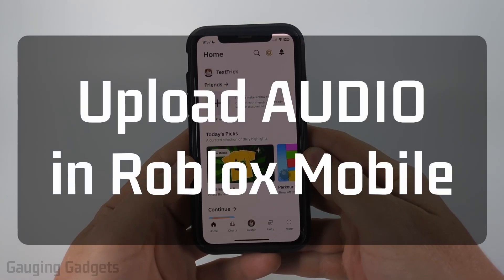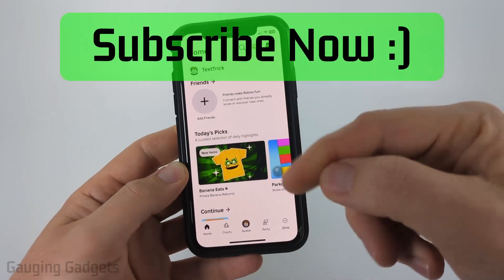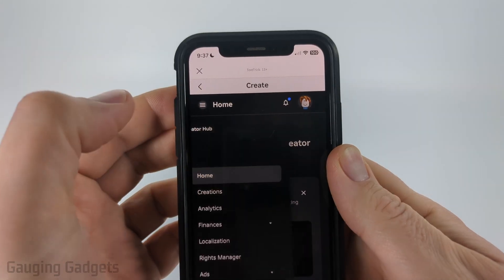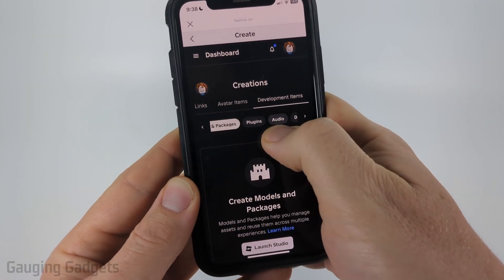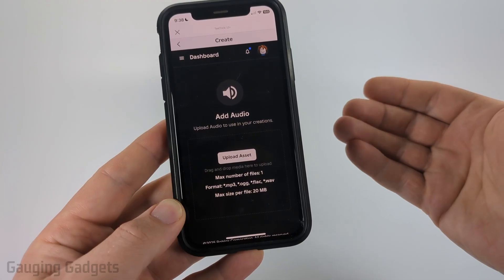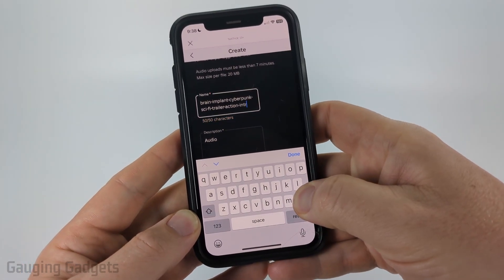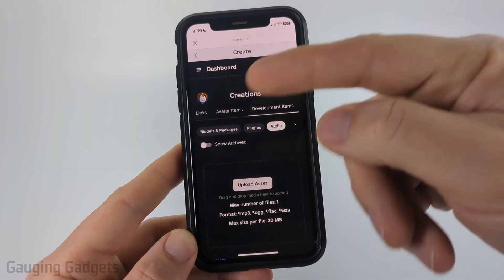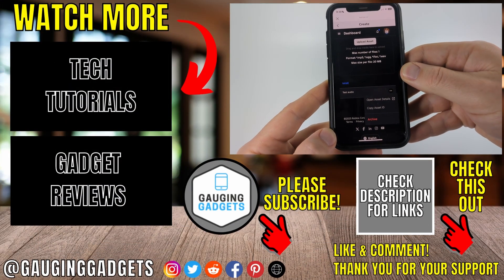How to Upload Audio to Roblox Mobile - iPhone & Android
How to upload audio to Roblox mobile? In this tutorial, I show you how to upload audio files in the Roblox app on iPhone, Android, & Samsung phones. This means you can add audio to Roblox and use the audio in your Roblox experiences. Roblox allows you to upload and use MP3 or OGG audio files in your Roblox games.